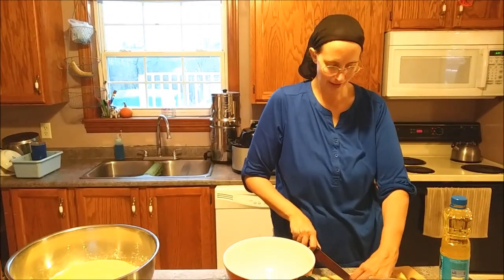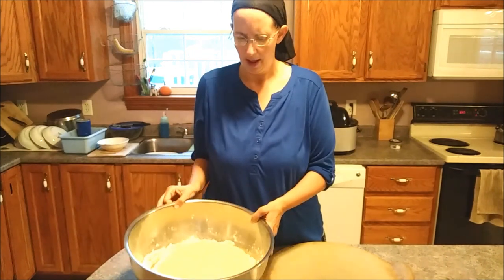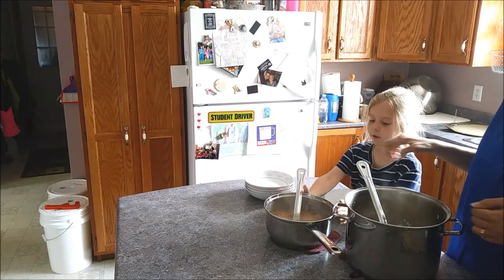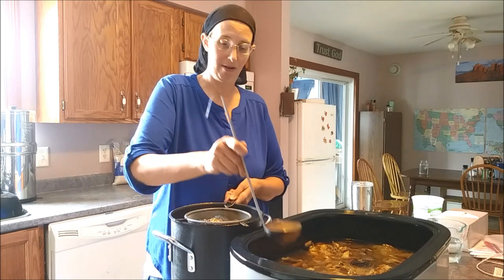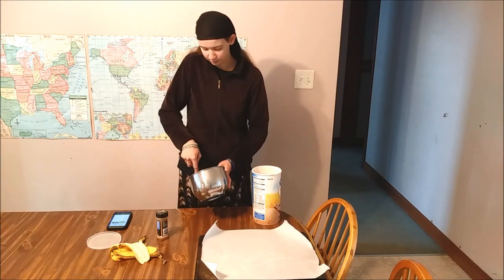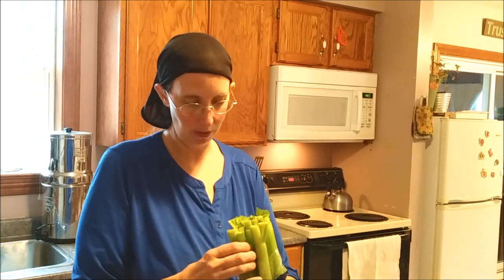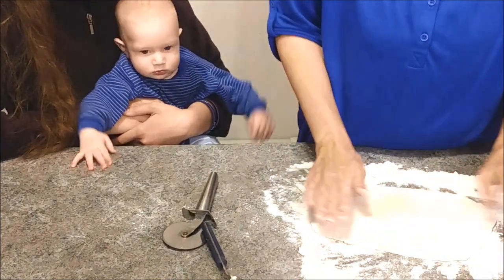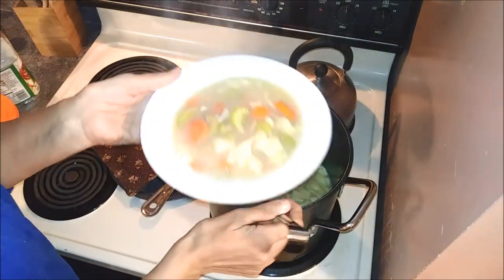Day 2- Feed a family of 9 for a week for $75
On our second day of the low spend challenge, we are working on multiple projects for the week including making chicken broth, baking bread, making egg noodles, and more. The food today was excellent, the portions satisfying, and we are ready to share it with you.

If you missed the first couple videos about this challenge, please check out our recent uploads and let us know if you have any questions you would like us to address as we continue with our $75 challenge.